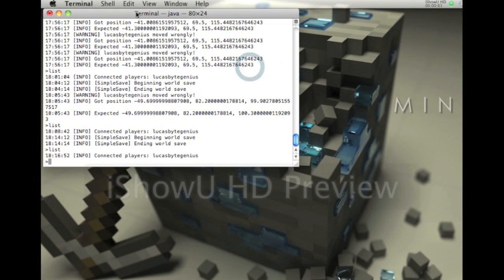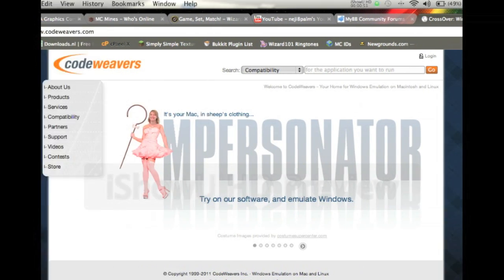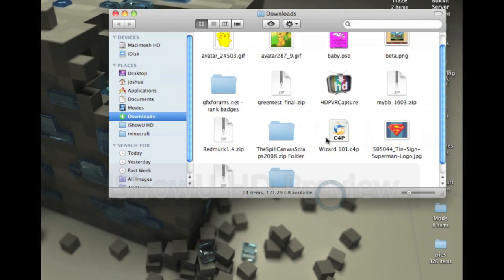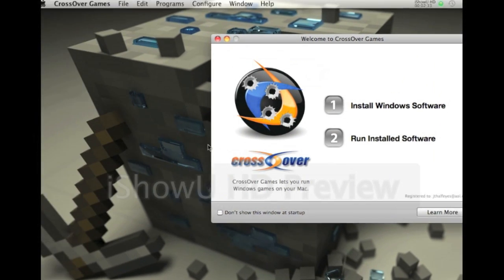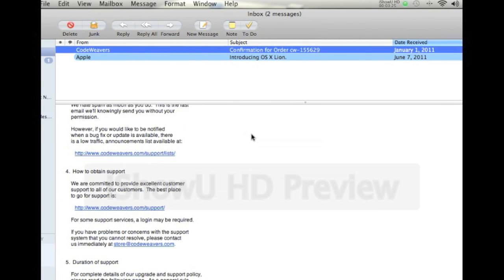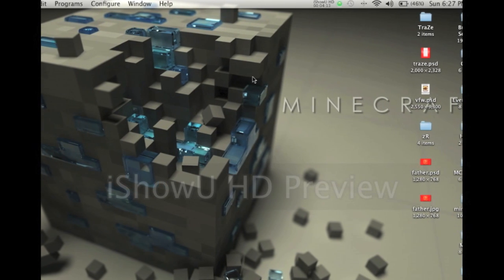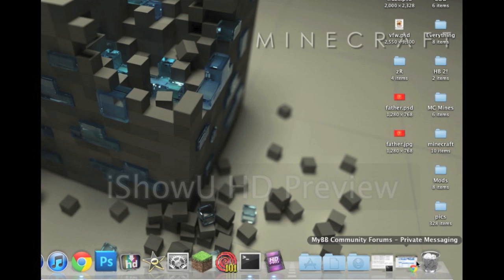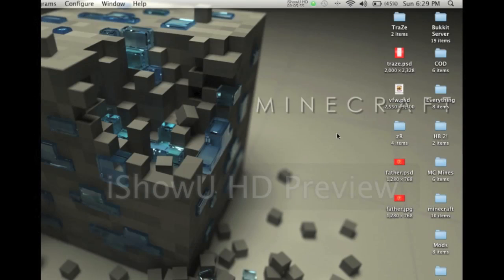Wizard101-Installing it on a MAC!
I hope this tutorial helps all of you out there!